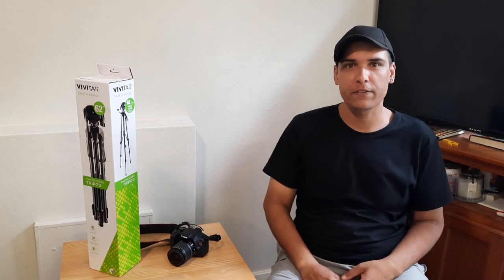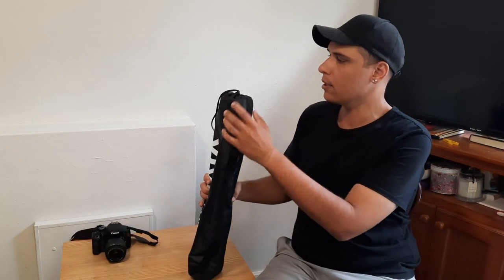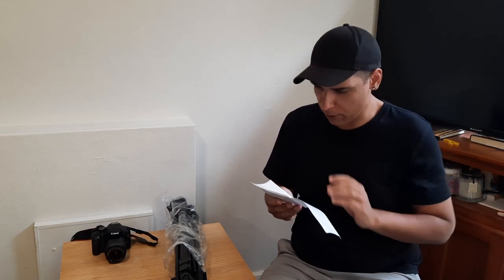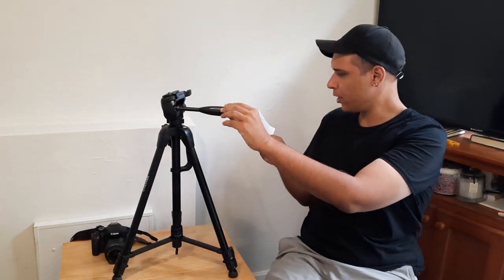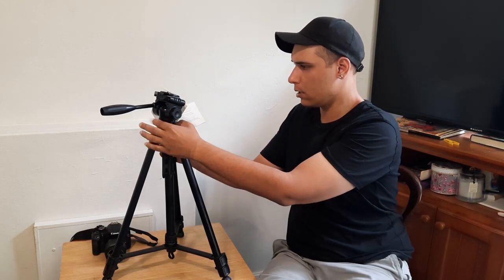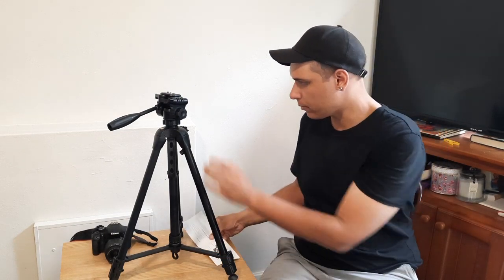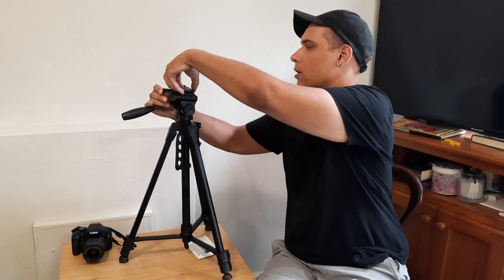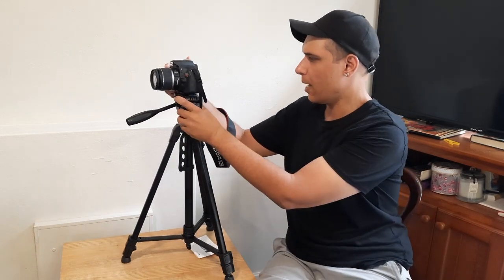Vivitar Photo/Video Tripod Unboxing and Setup.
This video is an unboxing and setup of the Vivitar Photo/Video Tripod.
Purchase price (AUD): $49.95 (on March 2024)

The Vivitar tagline: "At Vivitar, our products add a little play to your everyday. We make fun."

Feature List:
-3 Way Fluid Pan Head with Bubble Level
-Quick Release Mount
-Elevated Center Column with Brace
-3 Section Channel Leg Locks
-Carry Handle
-Accessory Hook
-Adjustable Rubber Feet
-Includes Carrying Case
-Made Especially for Cameras, Camcorders and DSLR Cameras

Package Contents:
-Photo/Video Tripod
-Carrying Case
-User Manual
-1 Year Warranty Card

Specifications:
-Extended Length 62 Inches (157.48 Centimetres)
-Folded Length 24 Inches (60.96 Centimetres)
-Load Capacity 8 Pounds (3.6 Kilograms)